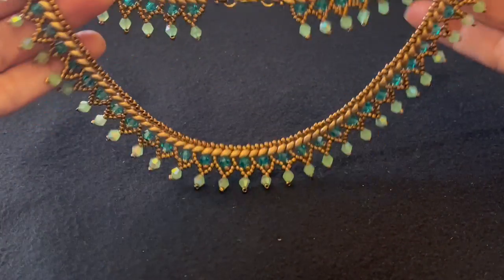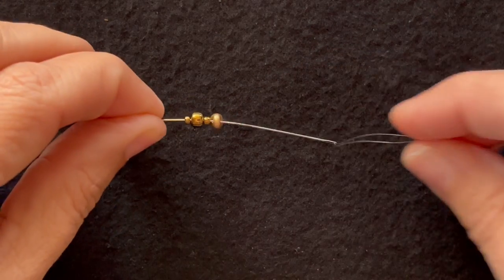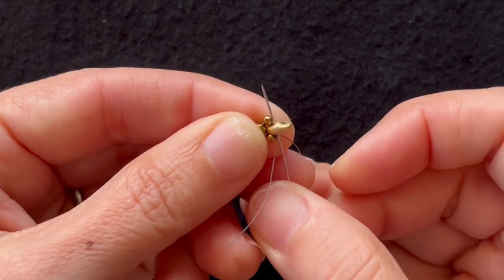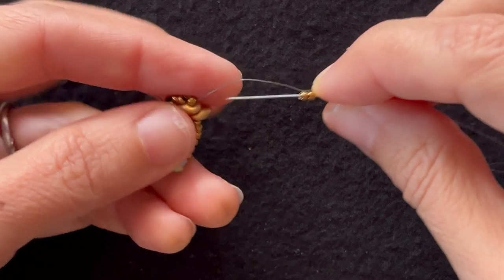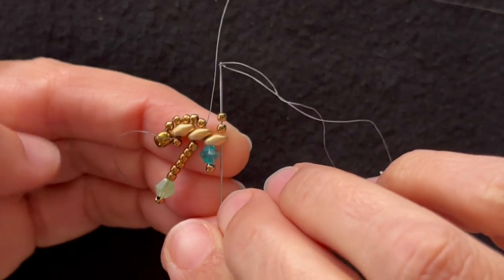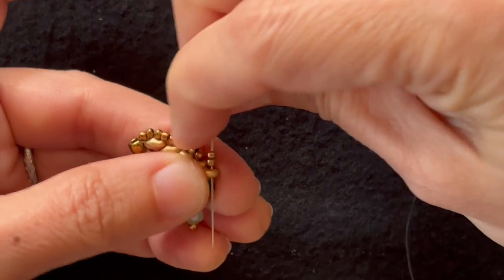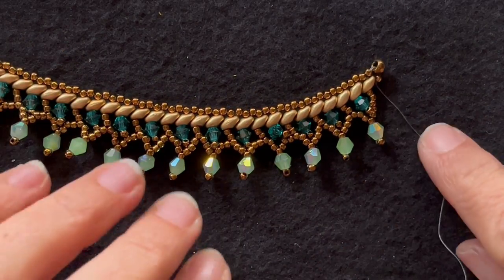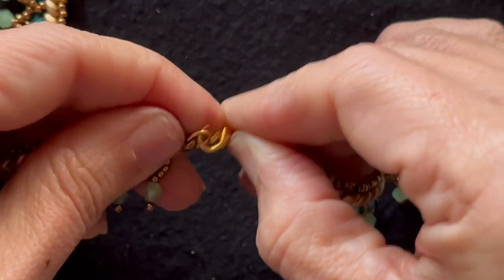Tutorial - Marquessa Necklace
This is a step-by-step tutorial on how to make the Marquessa Necklace from beaddiagrams.com. This piece requires 11/0 TOHO seed beads, superduos, 4mm bicone crystals (1 or 2 colors), and two 6/0 or 8/0 seed beads to put jump rings through for the clasp.

NOTE: There are some audio issues in parts of this video on some devices.  Keep watching, as I show the pattern several times where the audio is OK.